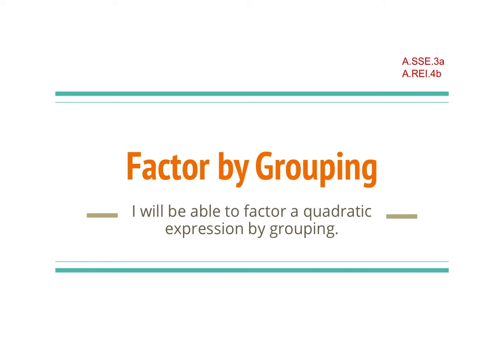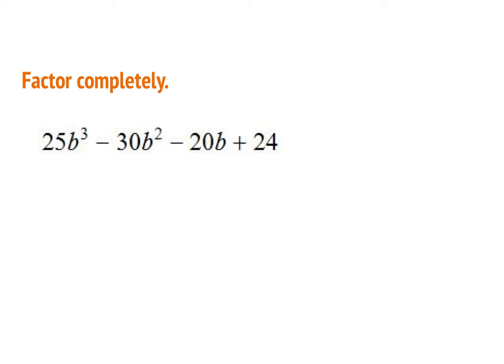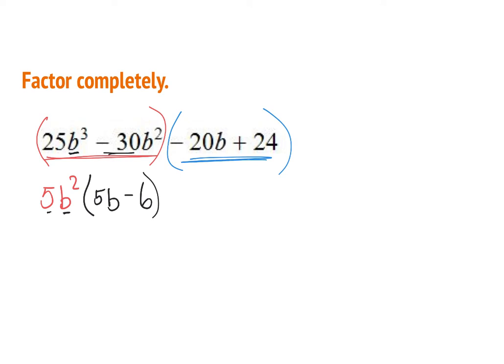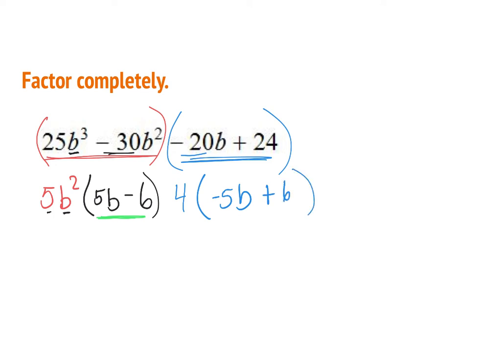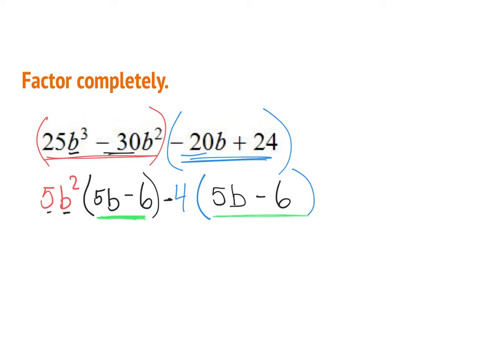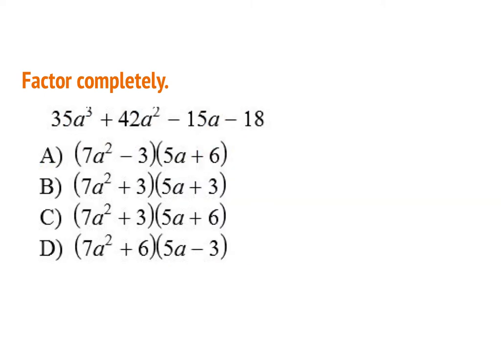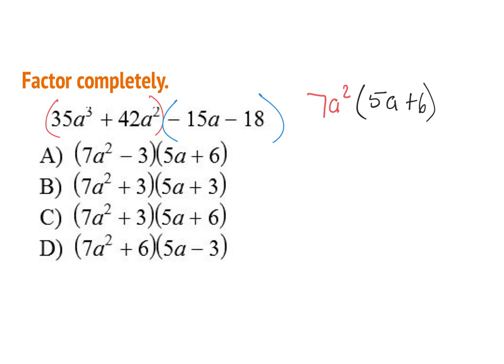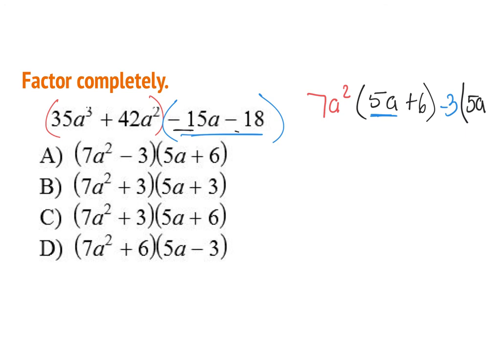Lesson 59 Factor by Grouping